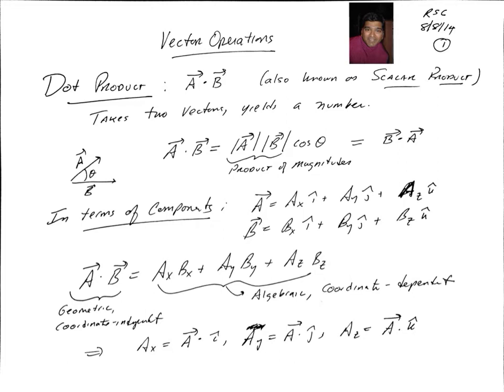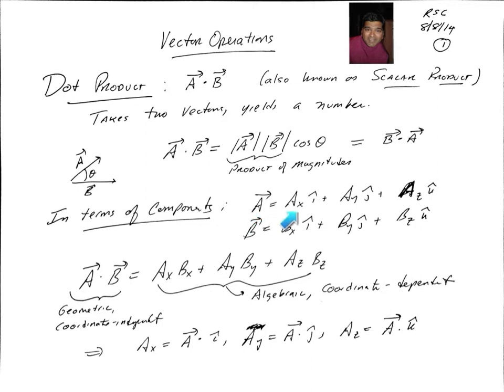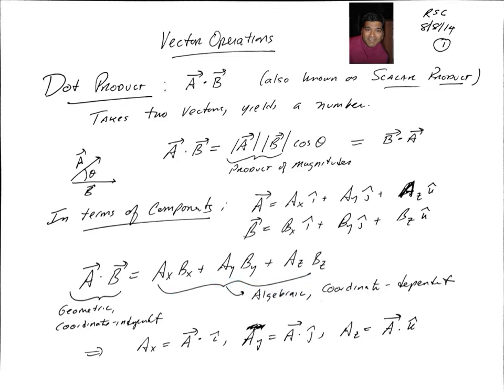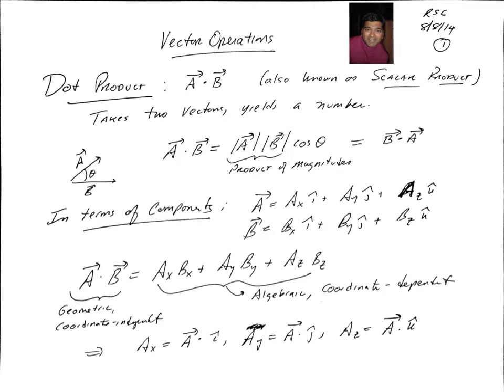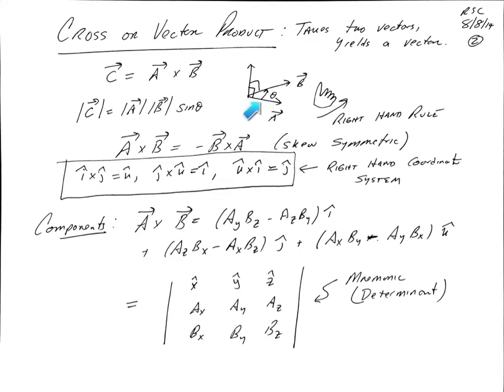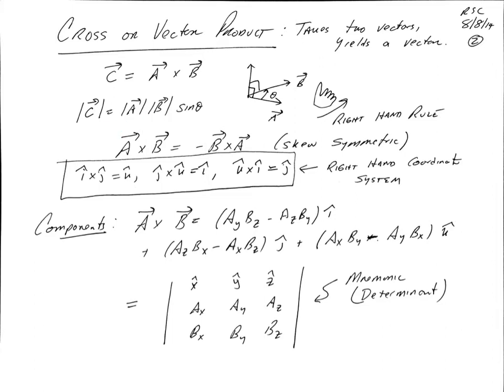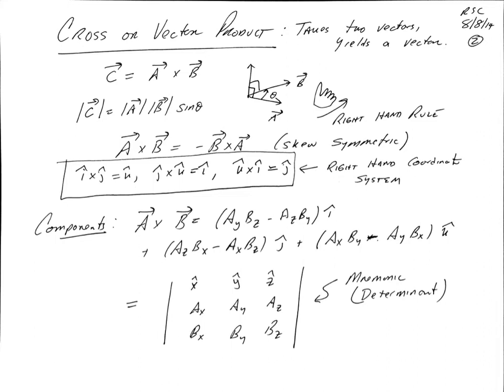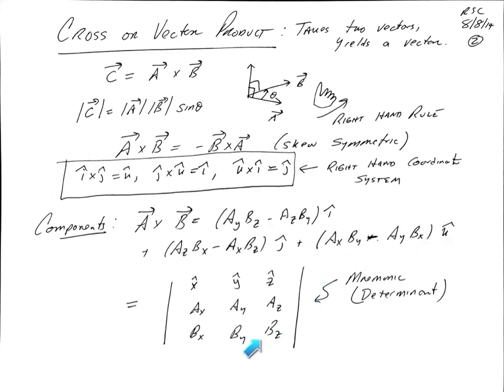Vector Operations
Brief review of the vector operations of dot (or scalar) product, and cross (or vector) product. Video created for PHY 415/810 at Michigan State University by R. Sekhar Chivukula. PDF of notes from video may be found